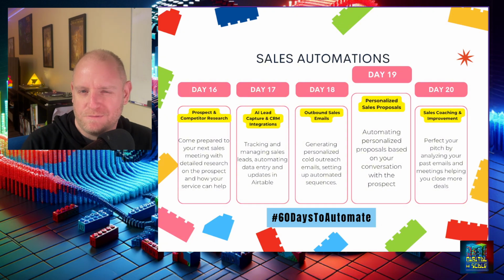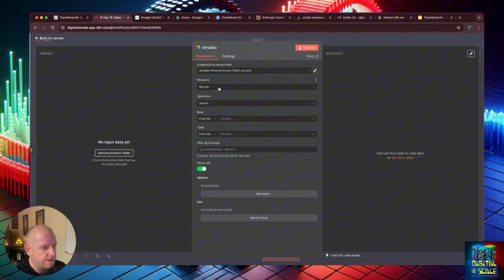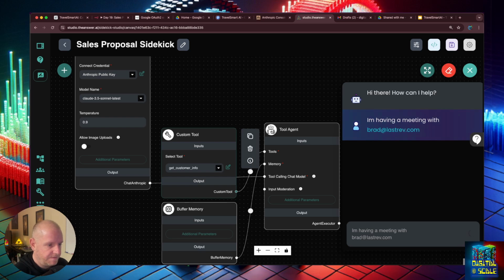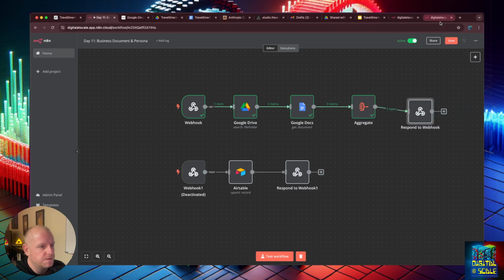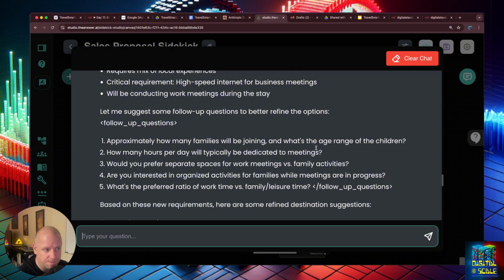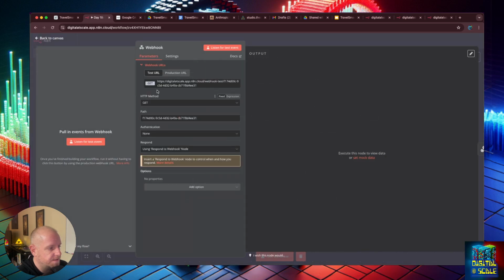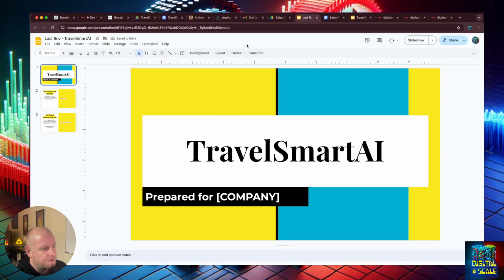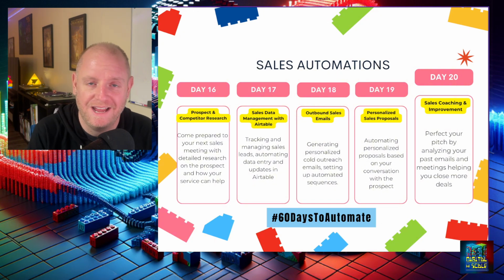STOP Wasting Time on Manual Sales Proposals!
Close deals faster with AI-generated proposals.
In Day 19 of the 60 Days to Automate Challenge, Brad shows how to turn sales call transcripts and lead-capture data into a polished, personalized Google Slides proposal—in minutes, not hours.
You’ll learn how to:
 • Pull prospect data from Airtable and chatbot leads to prep smart meeting questions.
 • Use AnswerAI, Flowise, and n8n to analyze meeting transcripts and recommend services.
 • Auto-create a Google Slides deck that fills in company name, priorities, recommended destinations, and pricing.
 • Draft a ready-to-send follow-up email—all from the same AI workflow.
This workflow works for more than sales: reuse it for board reports, sponsor pitches, training decks, or any project where raw notes need to become a professional presentation fast.

⏱️ Chapters

00:00 Intro & recap of the sales automation week
00:45 Why AI proposals save time across sales, training, and executive updates
02:05 Using chatbot lead data to prep meeting questions
03:32 Creating the “Sales Proposal Sidekick” in AnswerAI + Flowise
05:02 Connecting Airtable to pull prospect details
07:16 Designing the system prompt and function calls
10:18 Testing data retrieval from Airtable by email
12:42 Adding web search, FAQs, and company documents for richer context
16:29 Retrieving service details and pricing from Airtable
20:02 Capturing and analyzing meeting notes in real time
23:37 Generating follow-up questions and objection-handling strategies
27:58 Incorporating call transcripts for deeper personalization
31:55 Building the proposal generator webhook in n8n
35:24 Passing priorities, destination, and service suggestions to the AI
39:05 Creating a Google Slides proposal from a template
43:05 Copying the template and replacing text dynamically
47:11 Testing the full pipeline: transcript → proposal → follow-up email
51:15 Reviewing the finished personalized proposal deck
54:00 Drafting an automated follow-up email in Gmail
55:30 Next steps: AI coaching for sales performance (Day 20 preview)